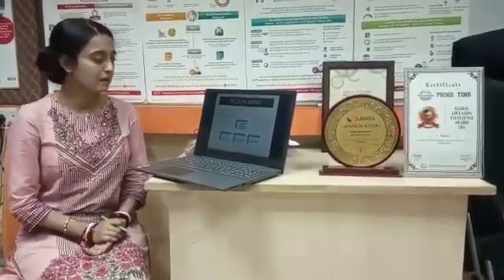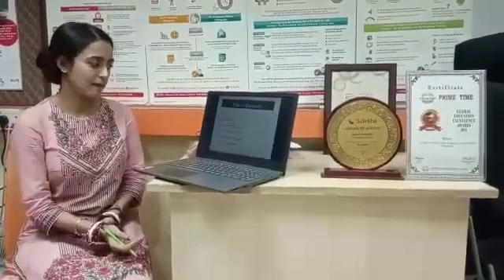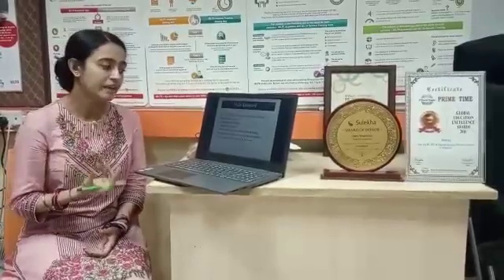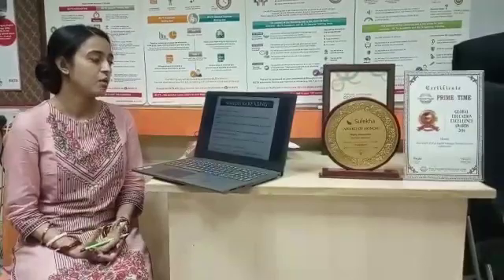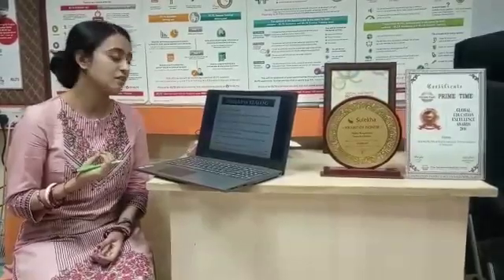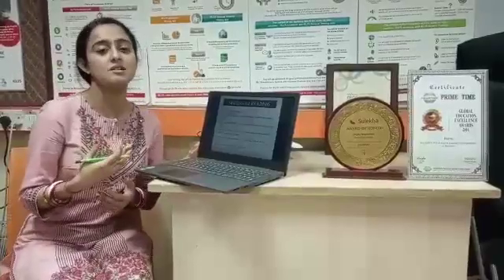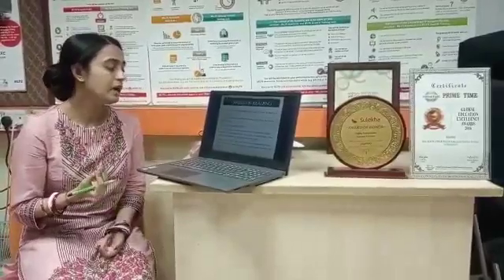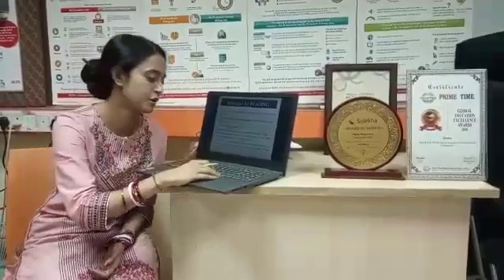Tips and Techniques for IELTS IELTS Reading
IELTS Reading,